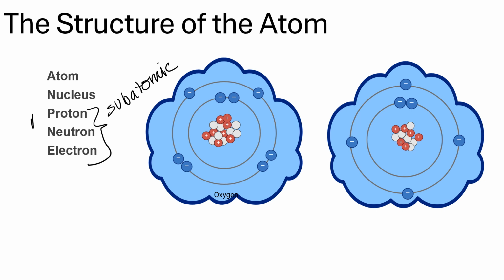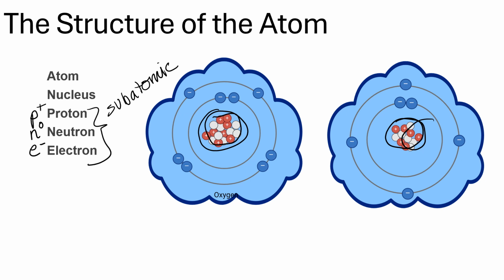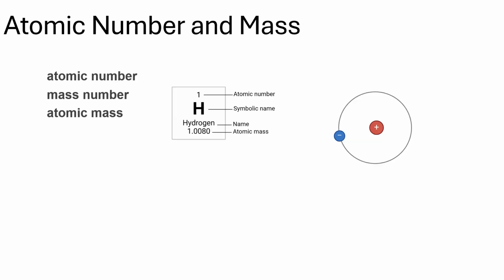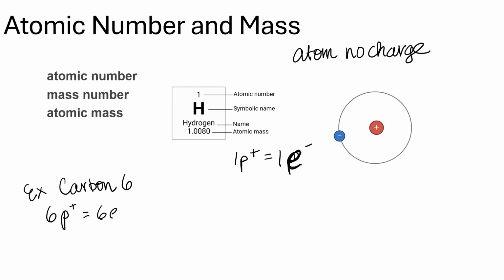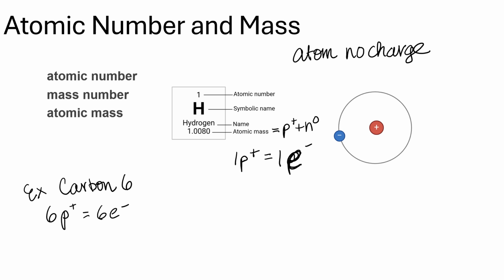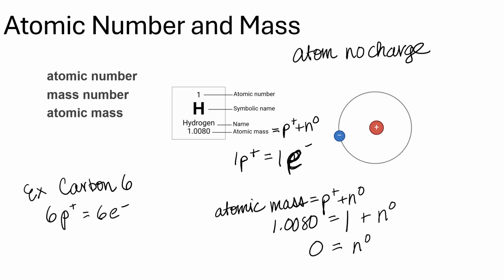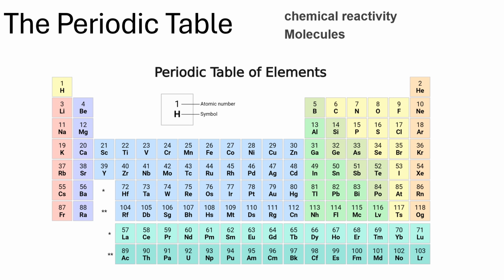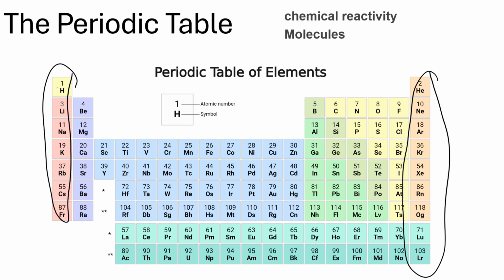Matter Elements and Atoms